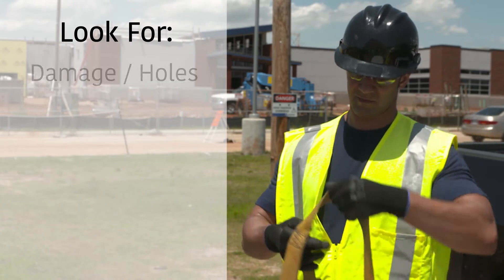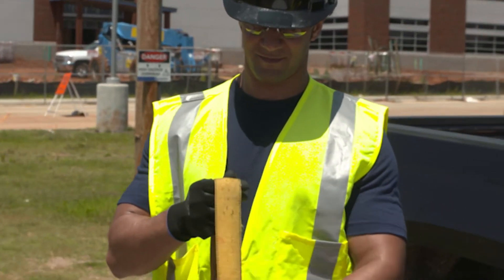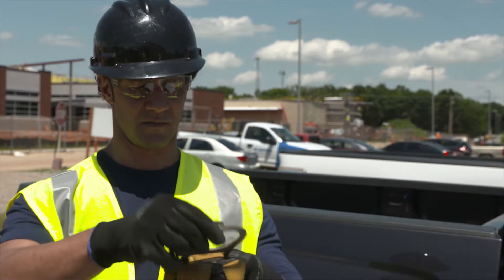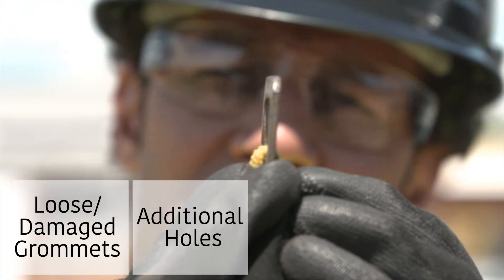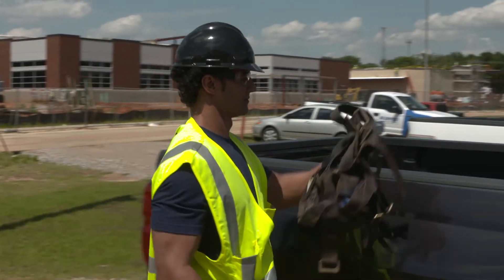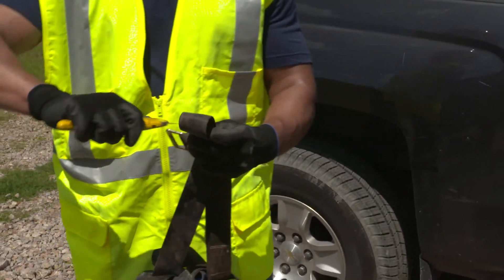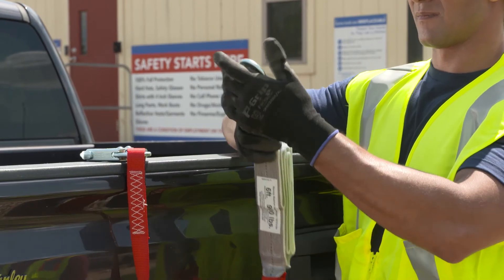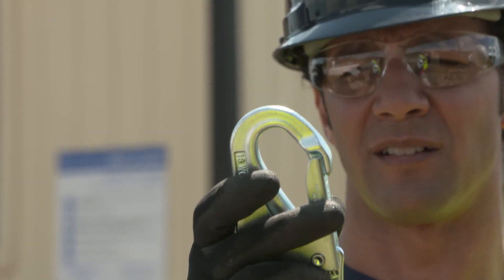Harness Safety: Fall Protection Training in Construction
This video covers the basics of using harness for fall protection in the construction industry. The goal is to convey the related information as per OSHA guidelines succinctly.